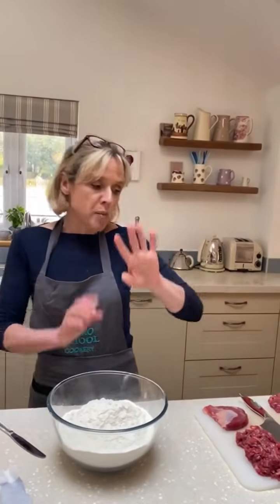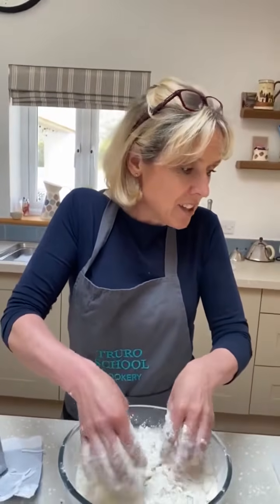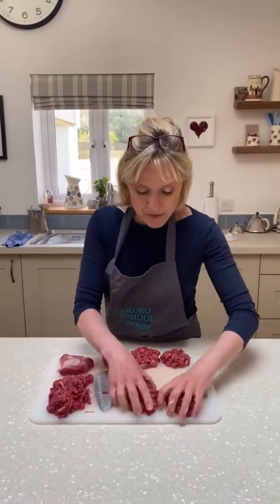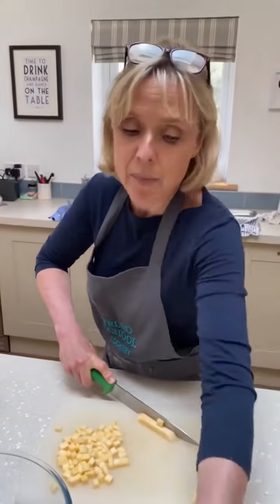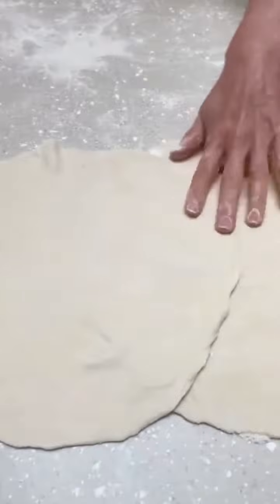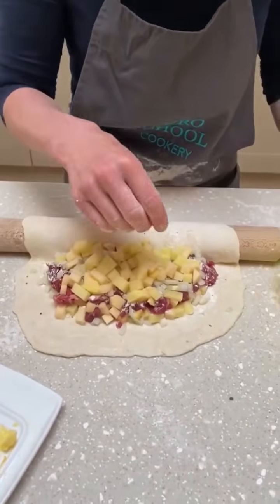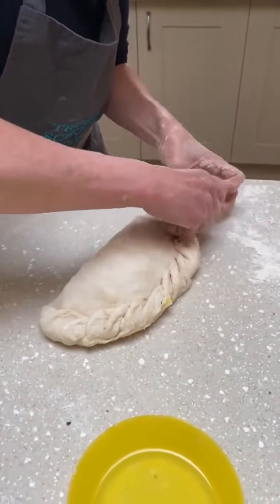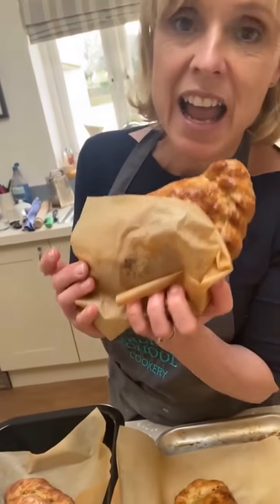Top Secret Family Recipe to Make the BEST Cornish Pasties EVER | How to Make a Proper Cornish Pasty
Maria from Truro Cookery School in Cornwall is going to share her family's secret Cornish Pasty recipe with you. Follow Aunty Ros, Gramdma Barnes and Aunty Betty's top secret recipe to make the best Cornish pasties ever!

🔽 Keep scrolling for a list of Cornish Pasty ingredients.

Ingredients (for 4 large Cornish Pasties)

For the pastry: - 500g strong white flour (or plain flour will do)
- 110g lard, frozen
- 25g butter, frozen
- 1tsp salt
- iced water to mix

For the filling: - 500g skirt beef
- yellow turnip (swede)
- onion
- potatoes
- butter and flour to make the gravy
- salt and pepper
- egg and milk to glaze